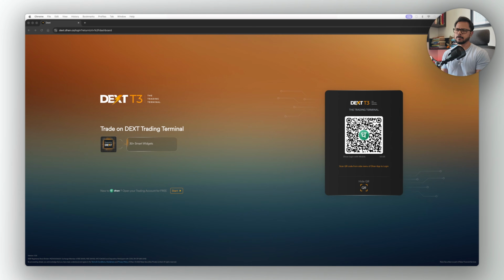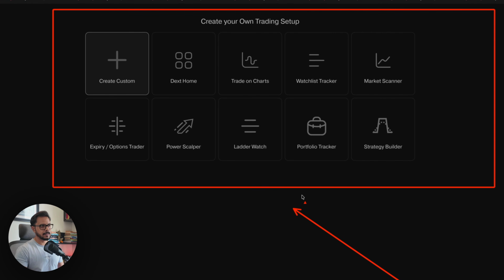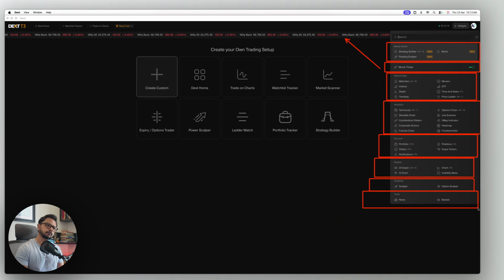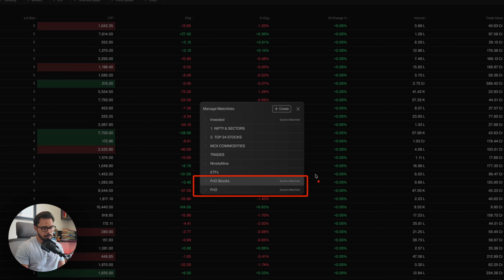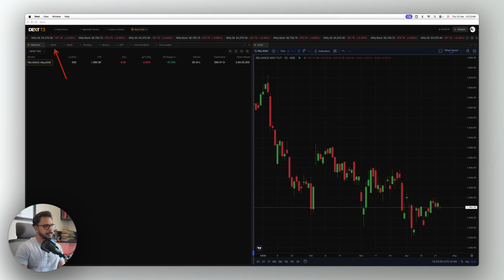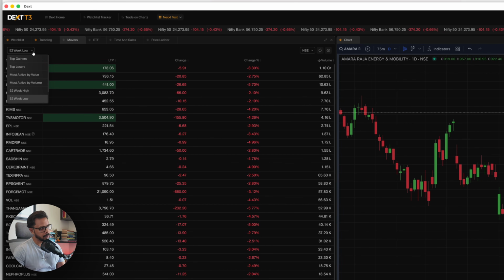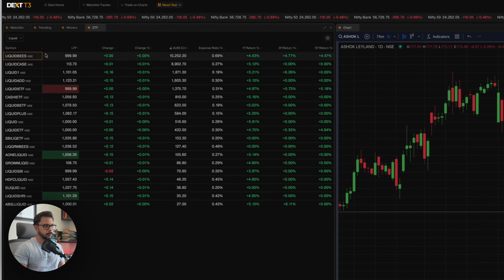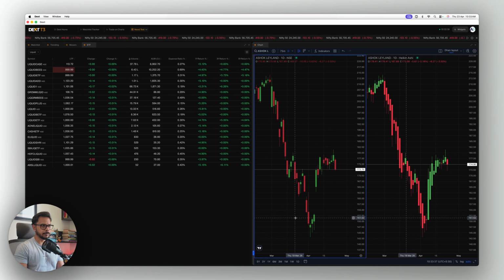Build Your Own Trading Screen Like a Pro (Dext T3)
In this episode of Tech Tool Thursday, we explore the newly introduced Dext T3 trading terminal by Dhan — a powerful platform that allows you to create your own custom trading screen using layouts and widgets.

If you’ve ever felt overwhelmed by charts, watchlists, and scattered data… this tool can help you bring everything together into one structured trading workspace.

In this video, you will learn:

How to create your first custom layout in Dext T3
How to use widgets like watchlist, movers, trending stocks, ETFs, and market data
How to link your watchlist with charts for faster analysis
How to design a multi-screen trading setup for better decision making
How to organize your trading screen for clarity, speed, and efficiency

This is Part 1 of the Dext T3 series, where we focus on layouts and widgets — the foundation of building a professional trading setup.

Tech Tool Thursday
A weekly series where I share powerful trading tools, platforms, and workflows to help you trade simpler, smarter, and more methodically.

Trade Well. Learn Better. Stay Disciplined.